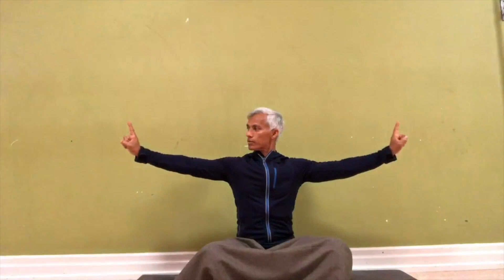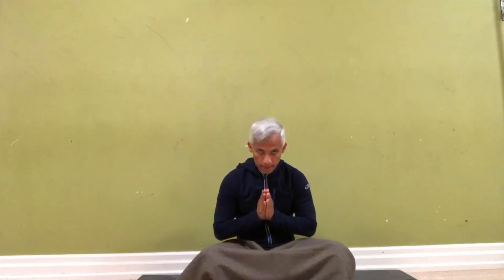KCFITT: Meditation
Simple mediation technique to reduce stresh and calm the mind.